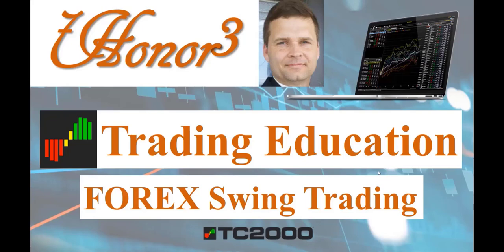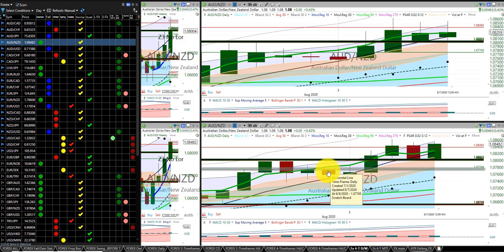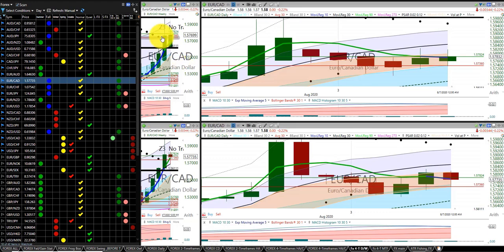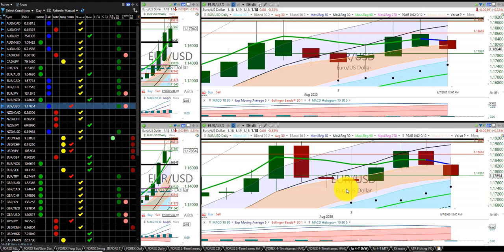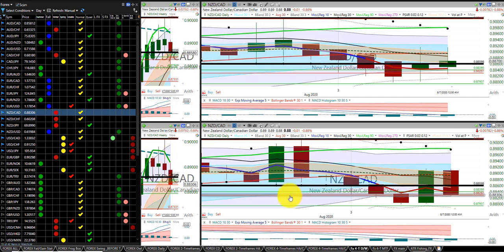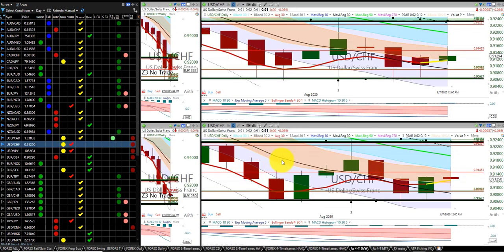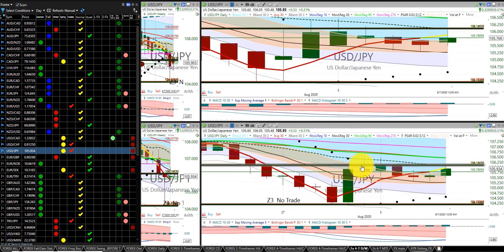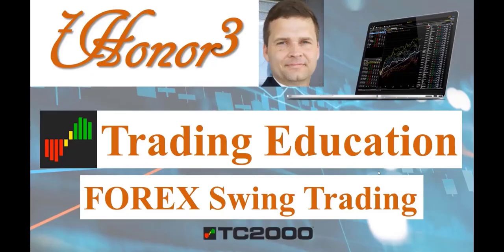20200807 Friday Week in Review Forex Swing Trading TC2000 Chart Analysis 21 Currency Pairs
20200807 Friday Week in Review Forex Swing Trading TC2000 Chart Analysis 21 Currency Pairs